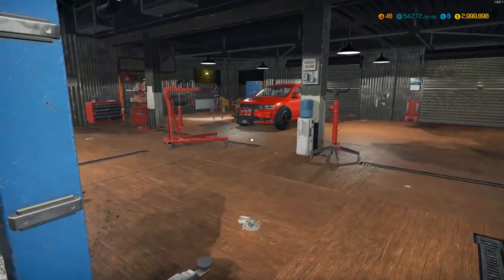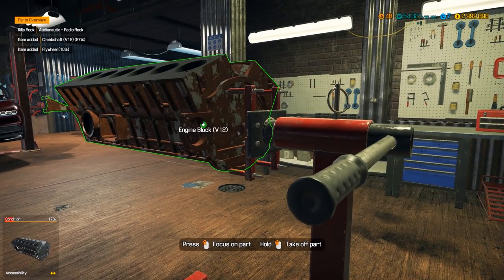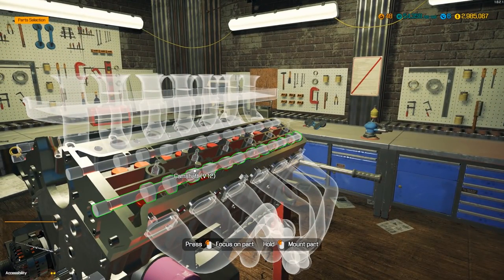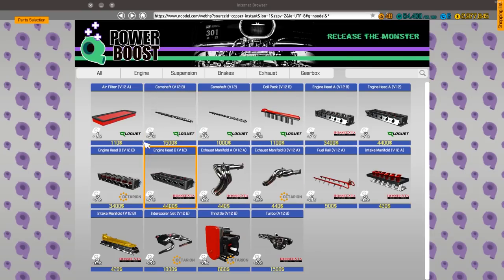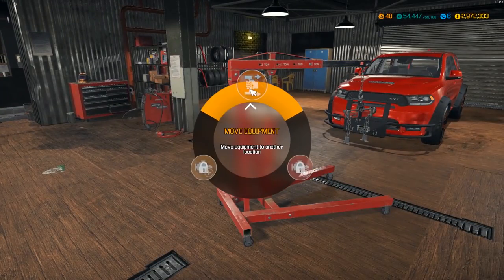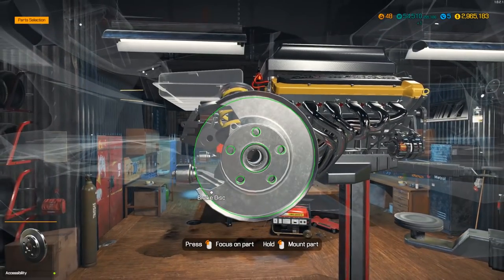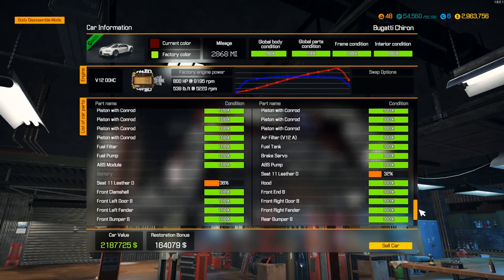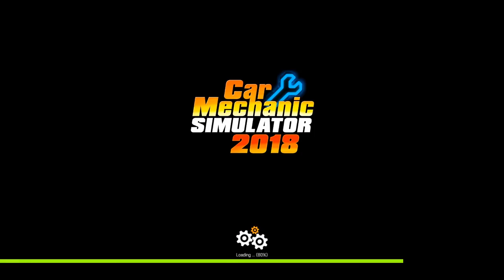TURNING A JUNKED SUPER CAR INTO A GEM | Car Mechanic Simulator 2018